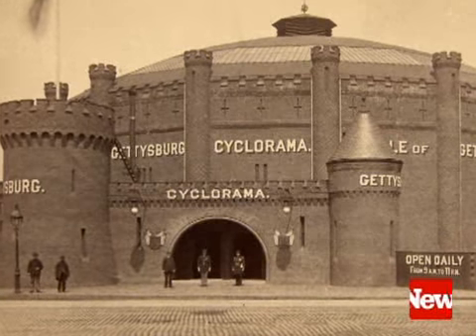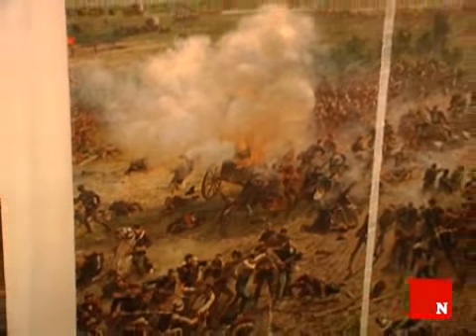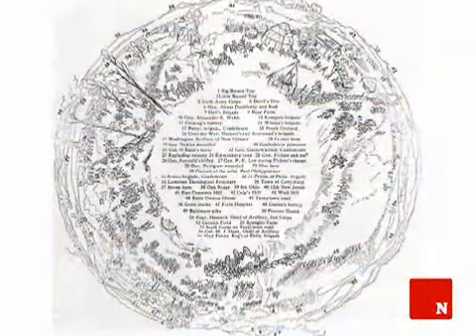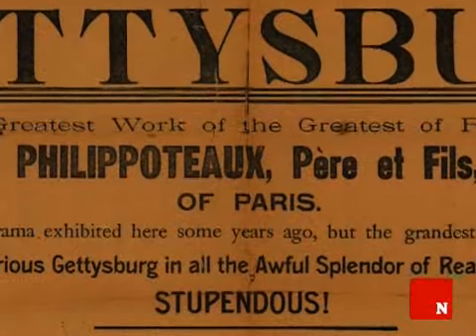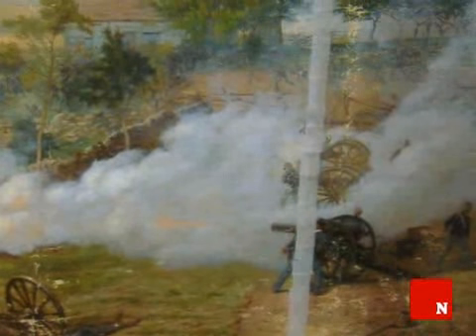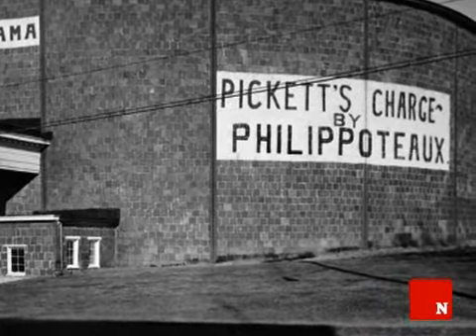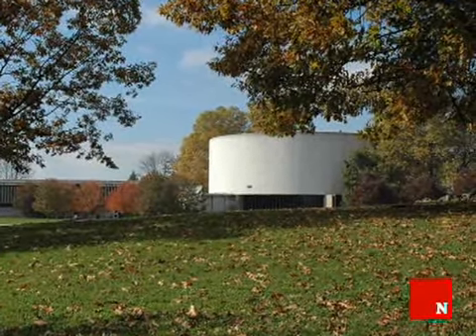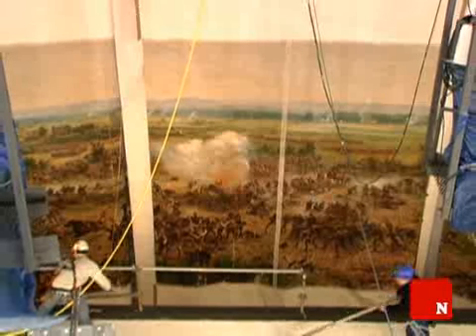A Painting That Made Men Weep: Part 2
4/2/08: The Gettysburg cyclorama--a 19th-century painting longer than a football field--has a new home in the battlefield visitors center opening April 14. Part 2 of 3. (Video: Malcolm Jones, Jon Groat)